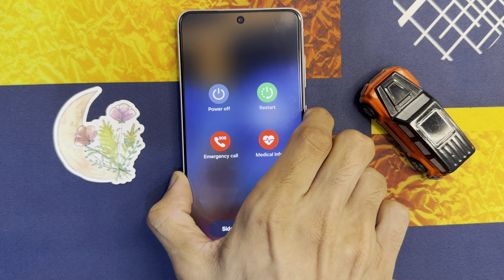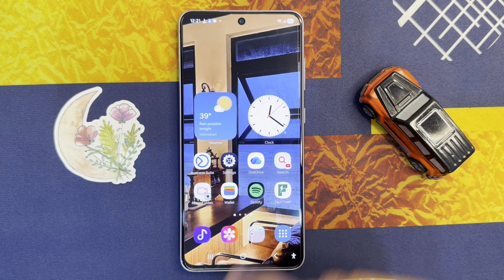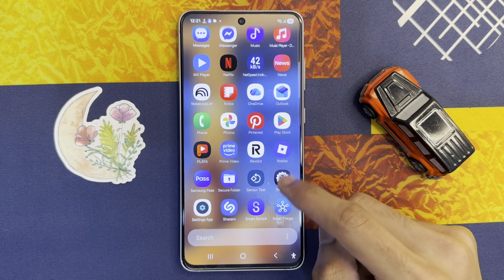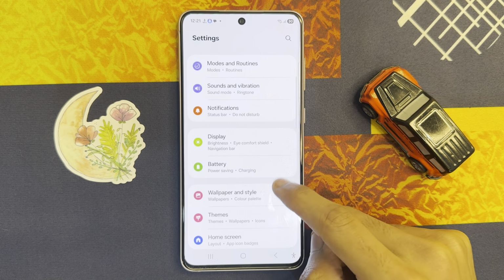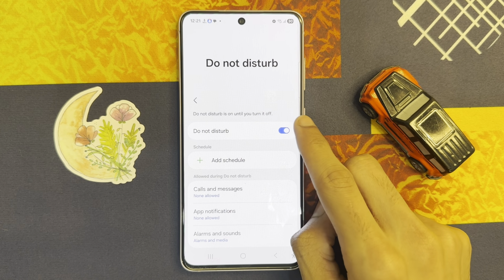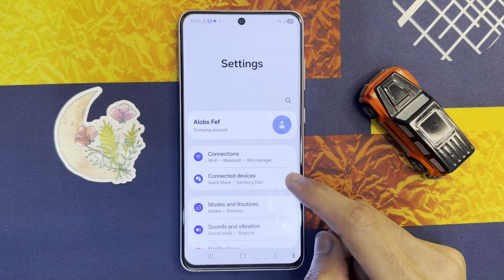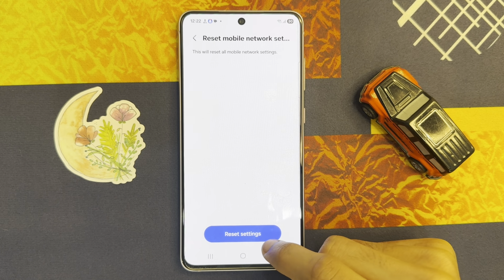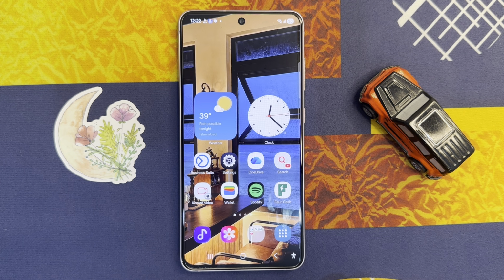How to Fix If Your Samsung S24 Fe Cannot Receive Calls 2026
How to Fix If Your Samsung S24 Fe Cannot Receive Calls